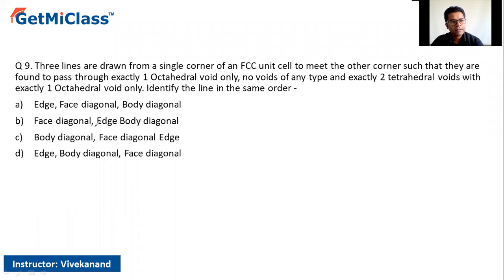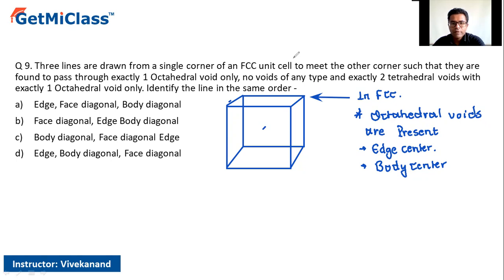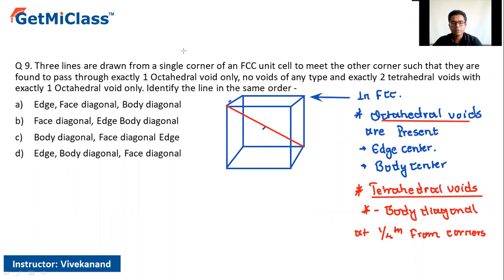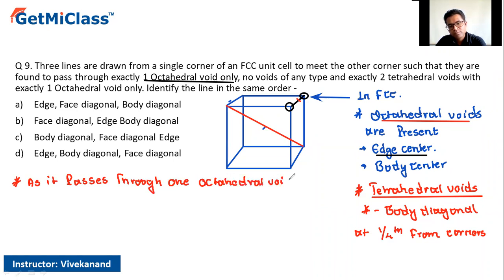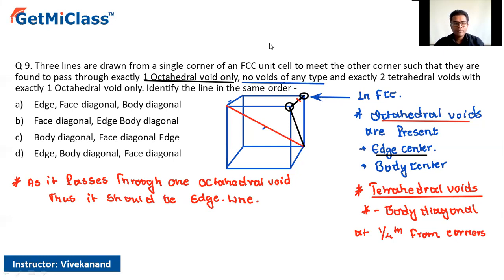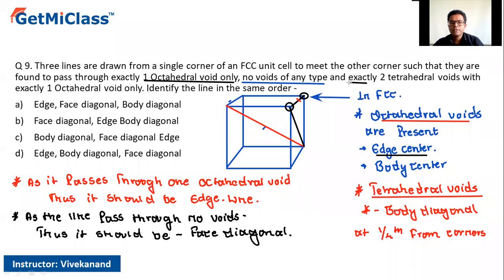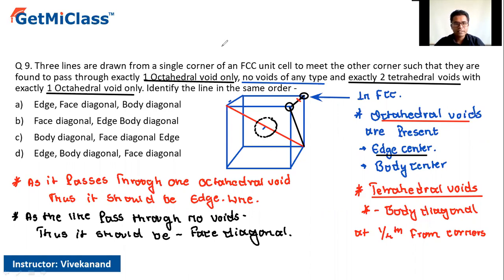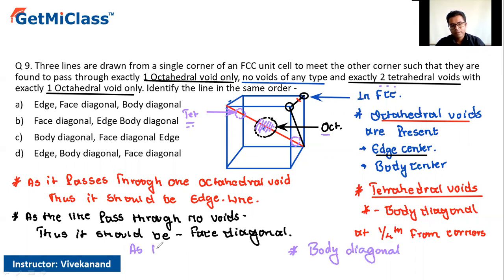Octahedral and Tetrahedral Voids NEET 12th Chemistry Solid State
This video explains the types of voids in an FCC unit cell and their relation to the lines drawn from a corner.